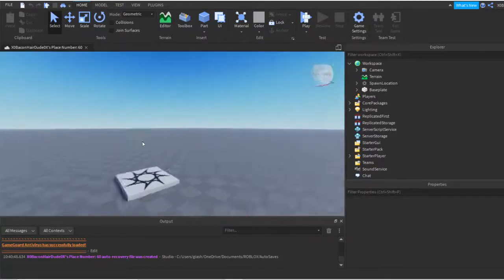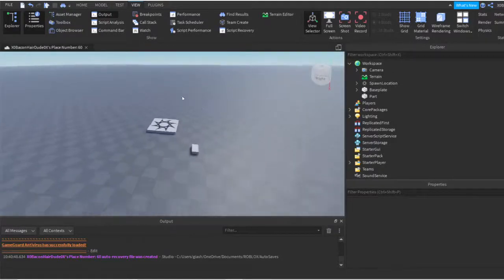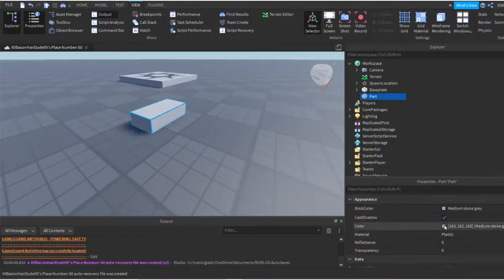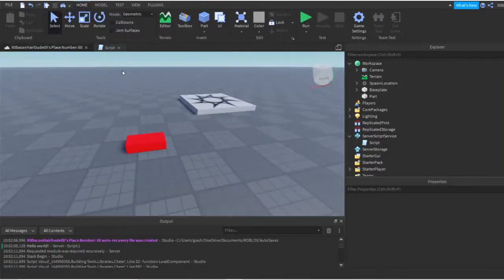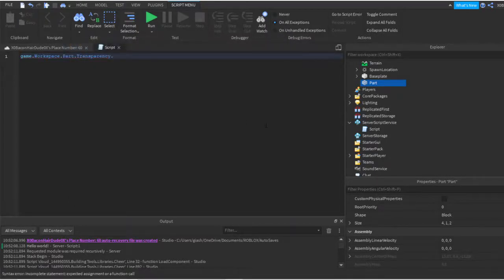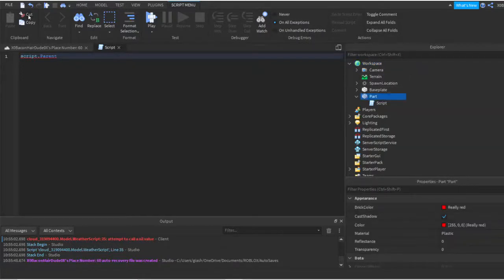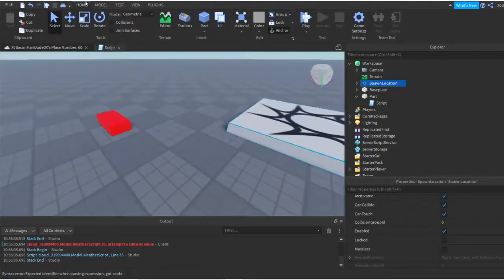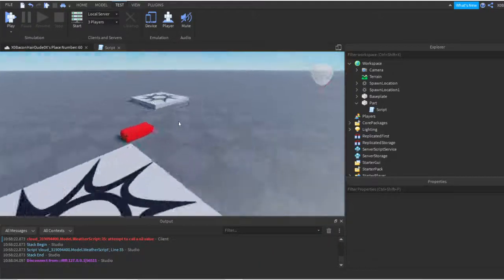Roblox Studio Script Tutorial, Properties (Episode 1)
This is my first ROBLOX tutorial.
Today we are going to be learning how properties work and changing them from a script.